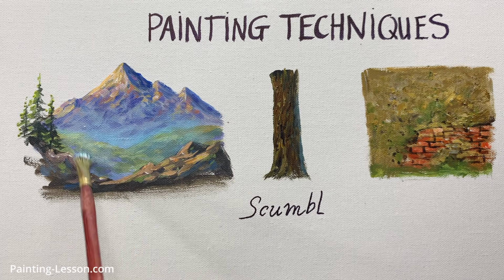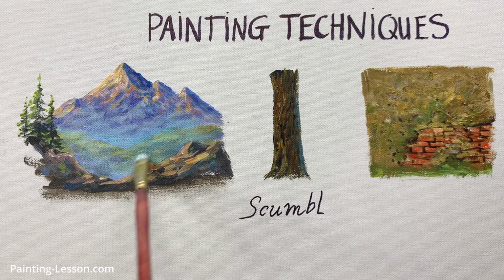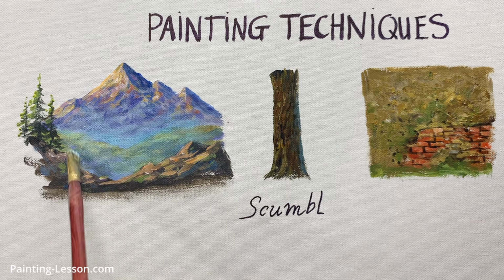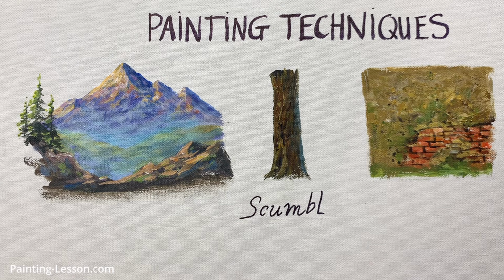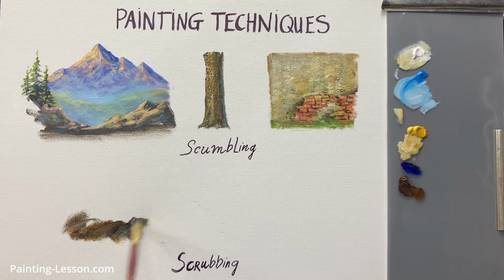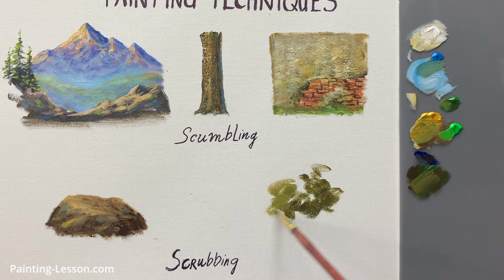The Beginners Series / Lesson 3 / Acrylic Painting Techniques That Beginners Should Try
Acrylic paints offer an infinite number of possibilities to create captivating paintings. In this article, I will explore some popular techniques and special effects ranging from dabbing to spattering. Once you grasp the foundational techniques, you can experiment and determine which ones work best with your subject.